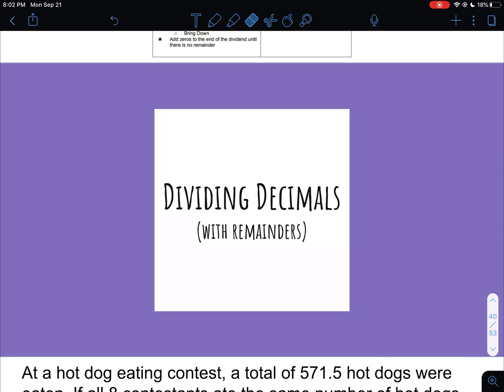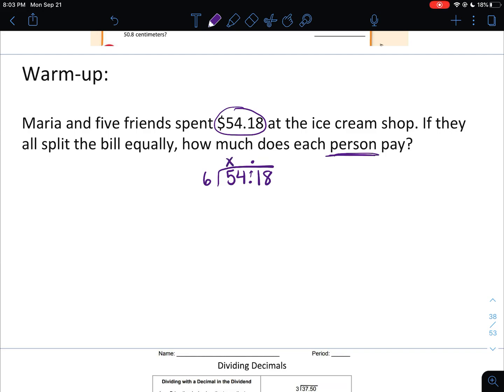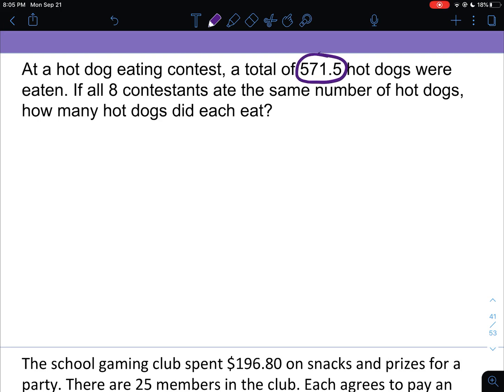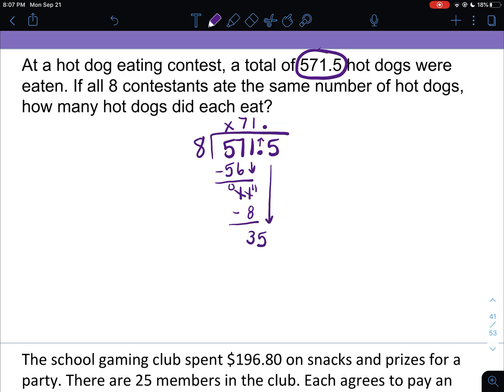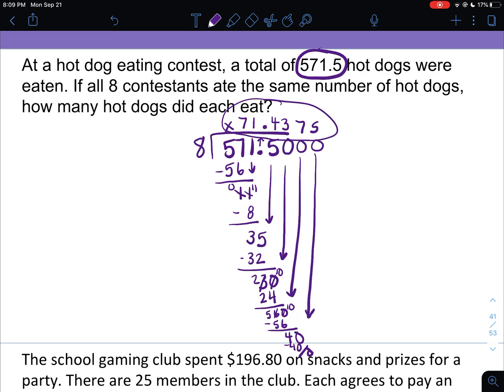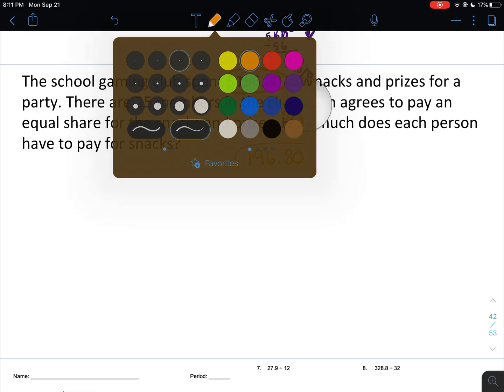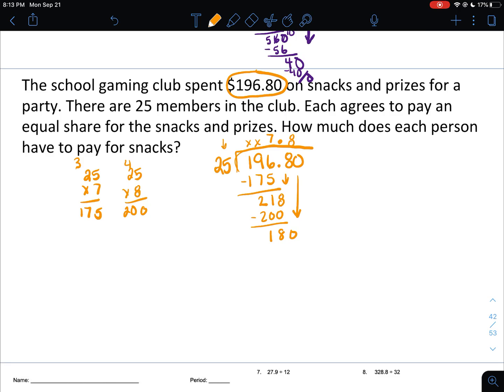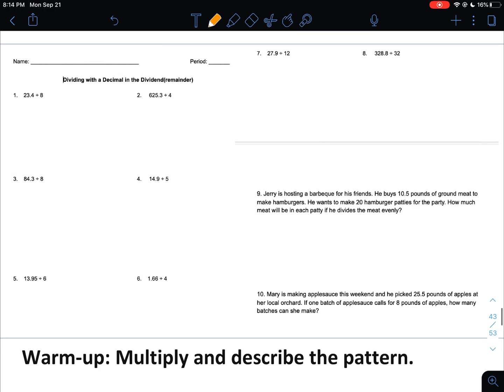Dividing Decimals with a Remainder